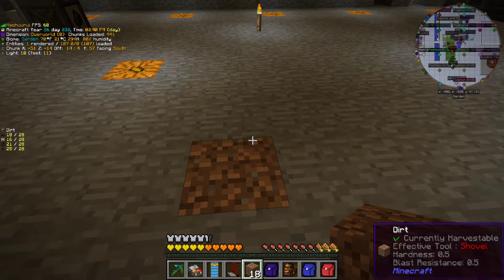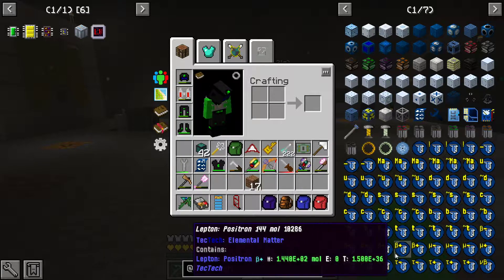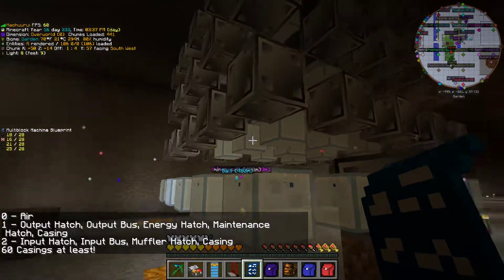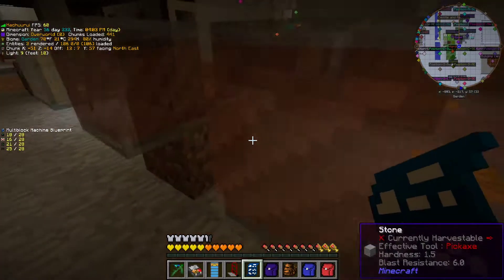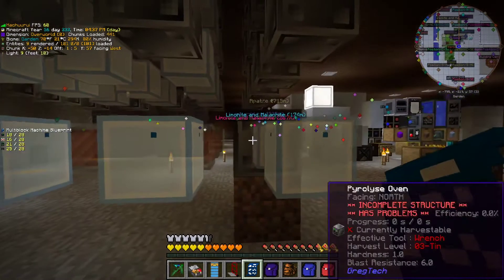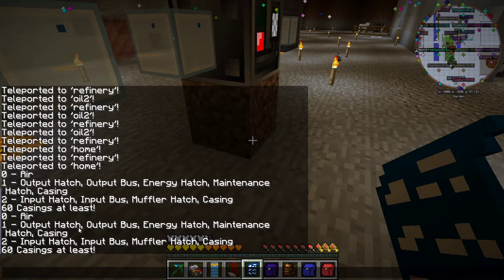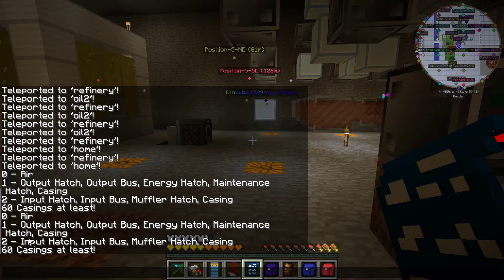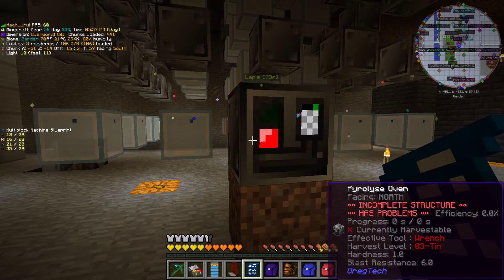GT: New Horizons #31 - TecTech Multiblock Blueprint Tutorial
This is a quick tutorial on how to use TecTech Multiblock Blueprints and how to use them to build your multiblocks!

My editor is out sick due to the current bug going around that I'm not going to mention here... so this one is all natural till she returns!